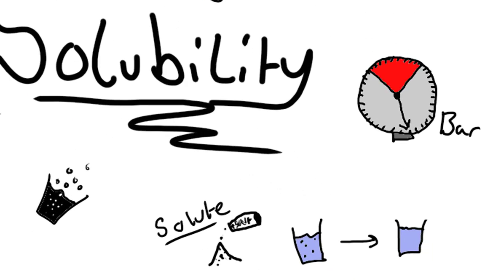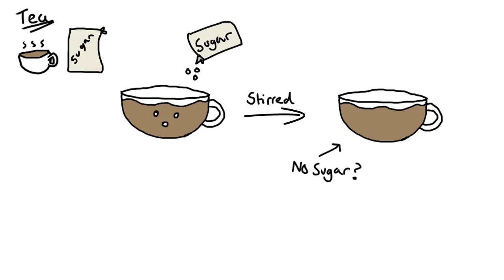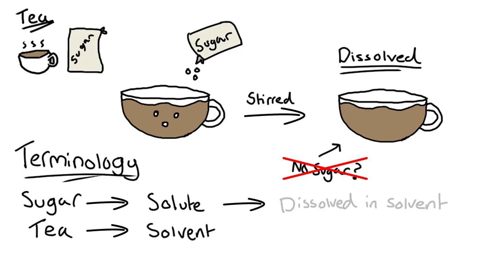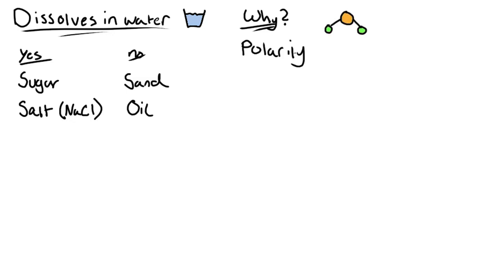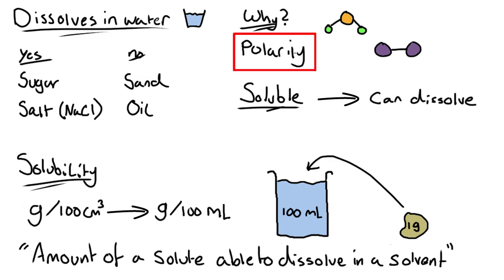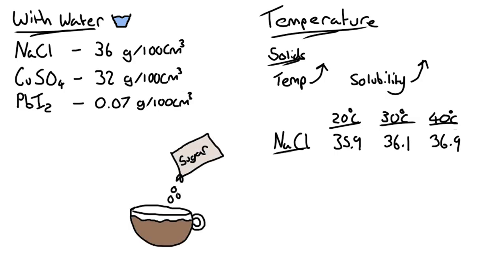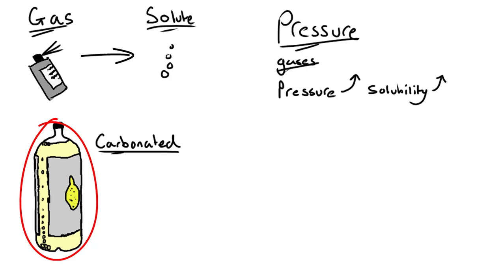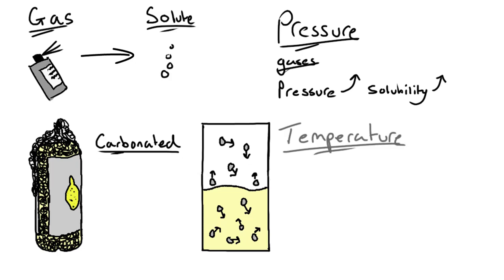Solubility | GCSE Chemistry Revision Guide - The Chemistry School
GCSE chemistry revision guide focusing on solubility, solutes, solvents and solutions.

What is solubility? Solubility chemistry is all to do with solutes, solvents and solutions, and is a key area of chemistry. the solubility of solutes are important in chemistry, and the study of how solutes dissolve in solvents, and go into and come out of solution is vital. This GCSE chemistry revision guide aims to make that chemistry a little clearer for you.

The following topics are covered:

- Dissolving
- Solute/solvent effects on solubility
- Temperature effects on solubility
- Gas solubility
- Pressure effects on solubility (gas)